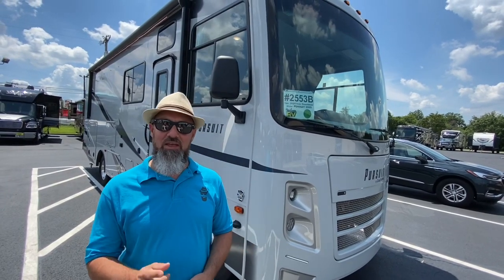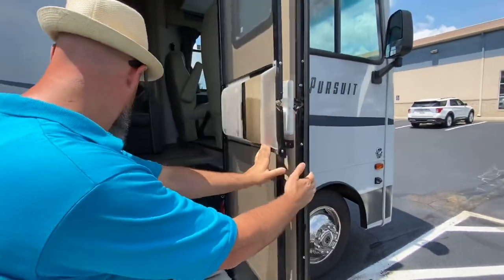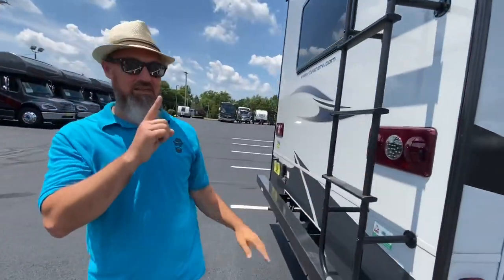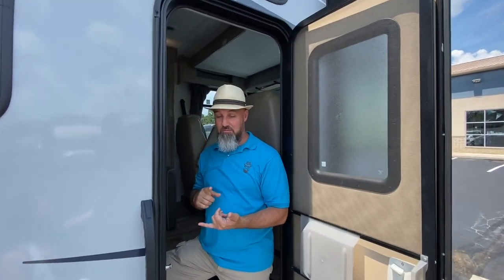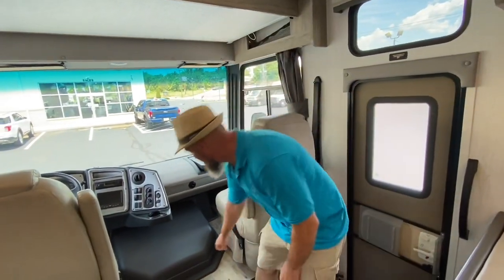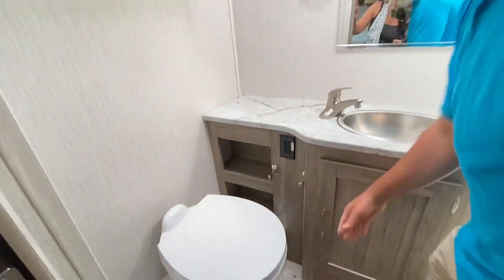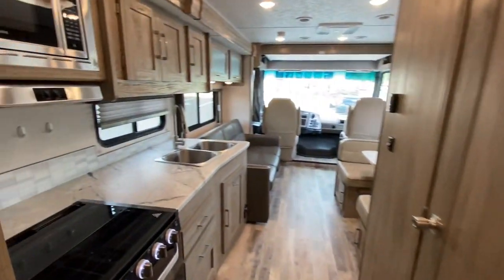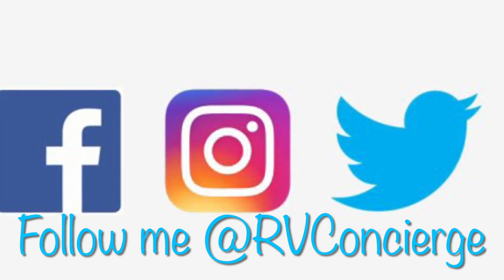Class A with outside kitchen! 2021 Coachmen Pursuit 29SS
This gorgeous class A motor home features a full wall slide, outside kitchen, huge storage, residential appliances and more! Click the link below for additional information!